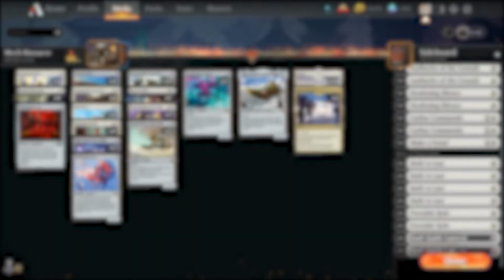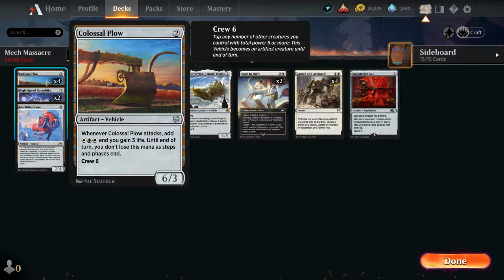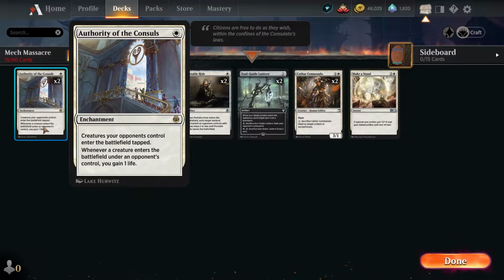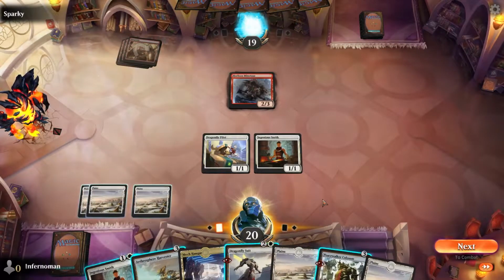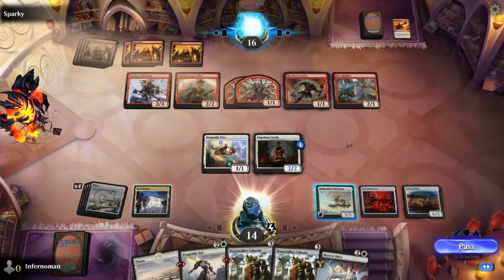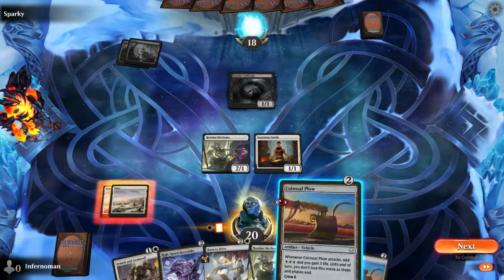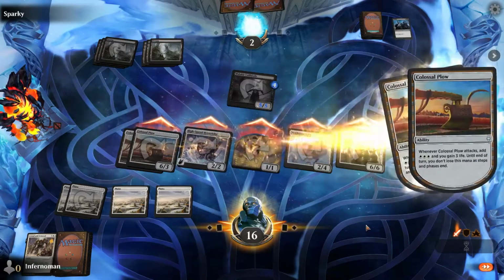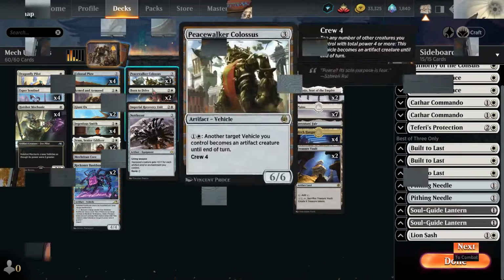Mech Massacre! (Only 10 Rares, 1 Mythic) | Budget MTG Arena Deck Tech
Hello my fiery friends! The Infernoman brings to you our latest deck tech. It's Mech Massacre! a Budget deck costing only 10 Rares and 1 Mythic! I hope you enjoy!

FAQ

Q- Who are these deck techs for?

A- Anyone who likes budget, jank or fun decks. I rarely do competitive deck techs because there's a TON of people who do them as is, and there's many sites that document what are the current meta decks.
Q- How do I know what your deck tech will be about?

A- The thumbnail will always have an indicator as to what you will be expecting and I specifically place in separate colors what the "budget" of the deck will be.
Q- Will these decks help me rank up?

A- I cannot promise the decks I post will get you to mythic or anything if that is what you seek. The point of these decks is to help you find something you can build and have fun with/complete your dailies, while saving up your rares/mythics for something else later. Almost all of these decks I post are a good base for upgrading to a stronger deck down the line. Each budget video I post will give you upgrade suggestions if you're interested in the base deck. Any deck that is non budget, I'll try to provide a budget alternative in video.